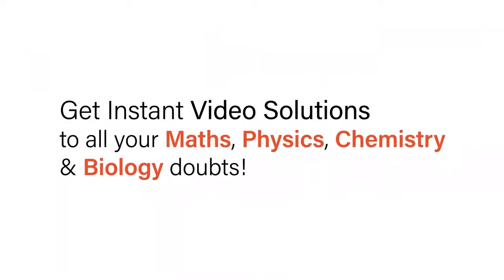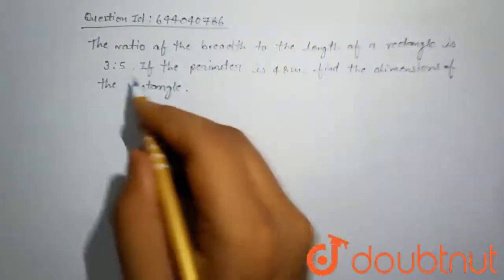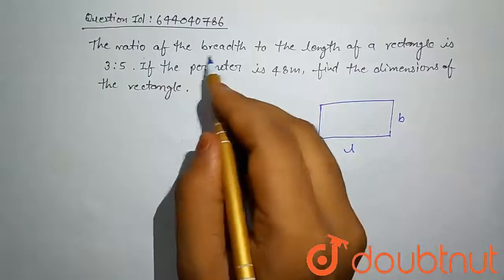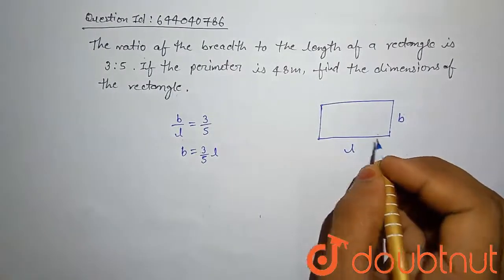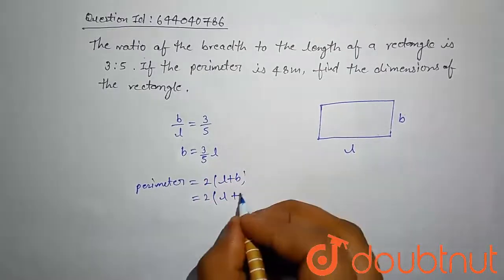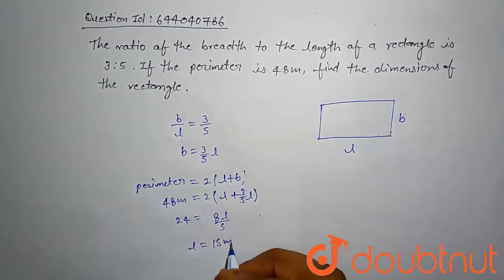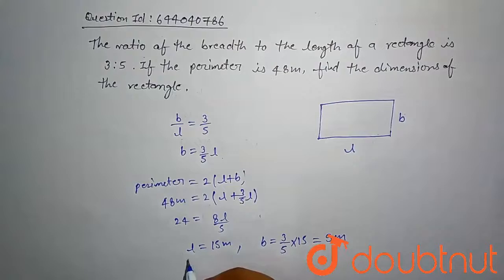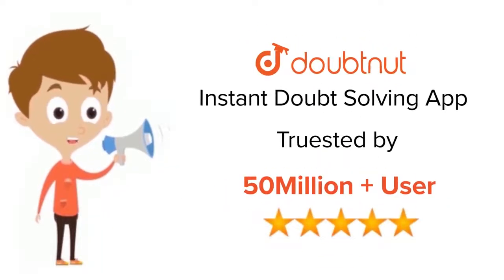The ratio of the breadth to the length of a rectangle is 3:5. If the perimeter is 48 m, find the...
The ratio of the breadth to the length of a rectangle is 3:5. If the perimeter is 48 m, find the dimensions of the rectangle.
Class: 6
Subject: MATHS
Chapter: PERIMETER AND AREA
Board:ICSE

👉 Have Any Query? Ask Us.

Our Telegram Pages:
class 6
6 class ka math syllabus